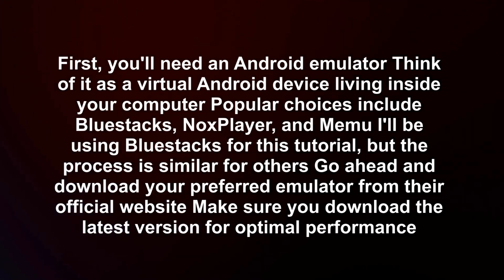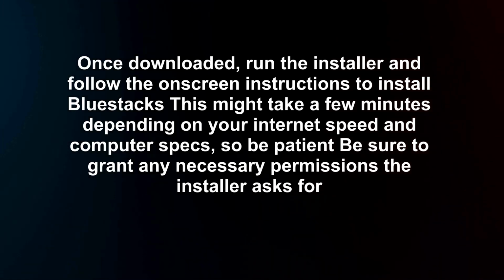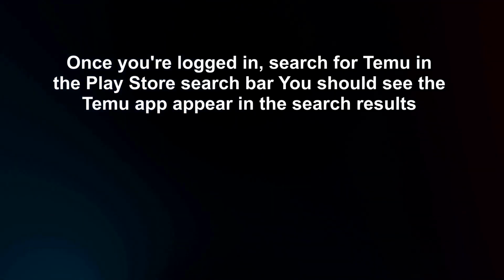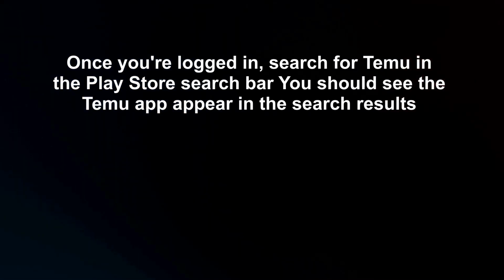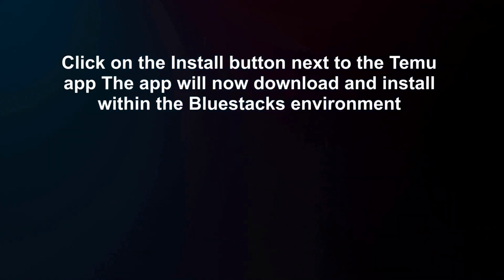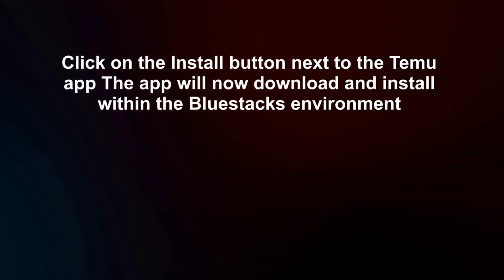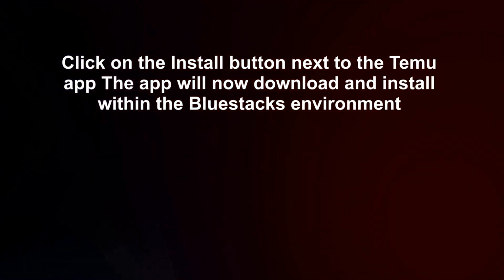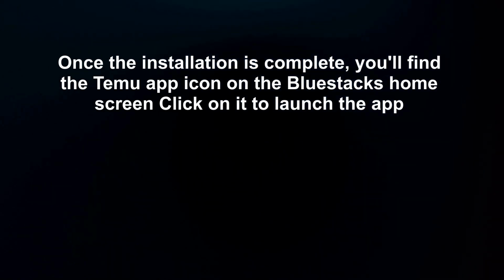How to Get Temu App on PC & Laptop - UPDATED!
How to Get Temu App on PC & Laptop Want to enjoy Temu's amazing deals and wide selection on your computer? This video walks you through the simple steps to access the Temu app experience on your PC or laptop. We'll cover using Android emulators, step-by-step installation guides, and tips for a seamless shopping experience on a bigger screen. Learn how to browse categories, add items to your cart, and complete purchases, all from the comfort of your desktop. Whether you prefer Windows or macOS, we've got you covered. Say goodbye to squinting at your phone and hello to convenient Temu shopping on your PC!

00:00 Intro
00:06 Downloading an Android Emulator
00:21 Installing Bluestacks
00:35 Accessing Google Play Store
00:44 Searching for Temu
00:50 Installing Temu
00:57 Launching Temu
01:01 Shopping on Temu